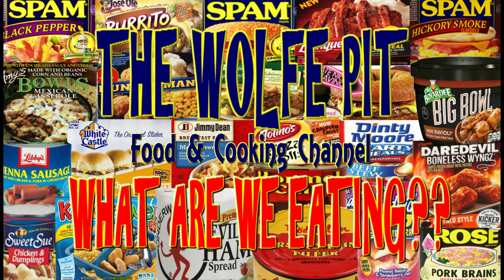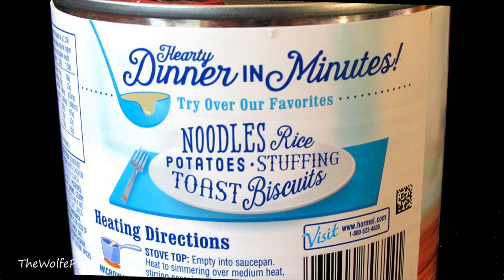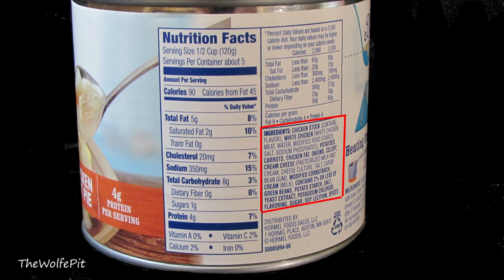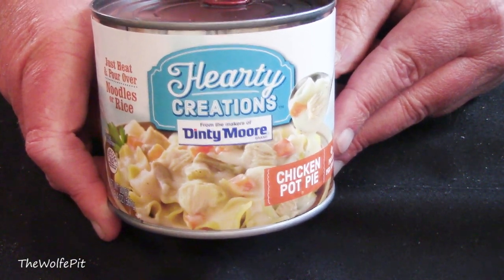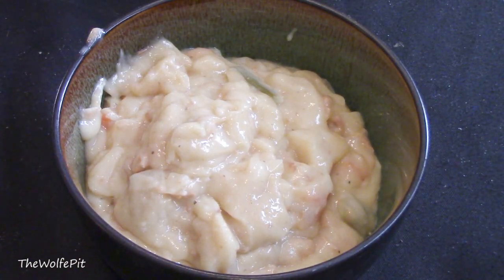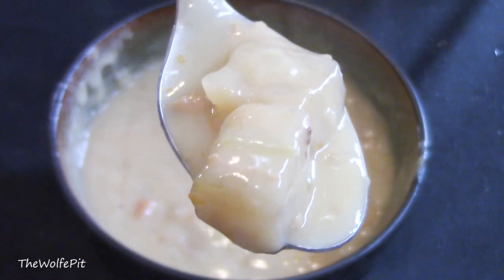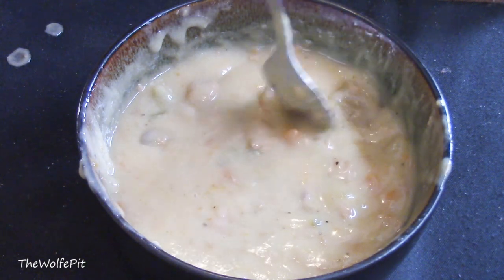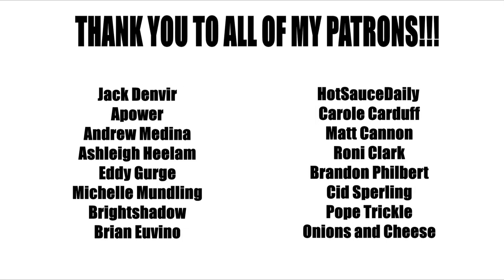Dollar General ONE DOLLAR Pot Pie IN A CAN! - WHAT ARE WE EATING?? - The Wolfe Pit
Dollar General ONE DOLLAR Pot Pie IN A CAN!  Is it any good?  Watch and see!

As most of you already know my local Dollar Tree, Family Dollar, Dollar General or Walmart stores are my own personal adult playgrounds.  I shop at these stores to find food that is generally highly processed, full of fillers and simply bad for us to eat regularly!  Meat, vegetables, canned food, frozen food, refrigerated food, boxed food, vegan food, vegetarian food and all sorts of prepared foods, if it's cheap and questionable I will do a taste test and food review on it! I also show you these foods are no bargain like these discount stores and manufacturers lead you to believe. I do this to show you that fresh foods are not only healthier, but they're also cheaper than these so called bargain foods.  So far I haven't gotten sick, but some of these foods are certainly questionable and have come close to making me sick.